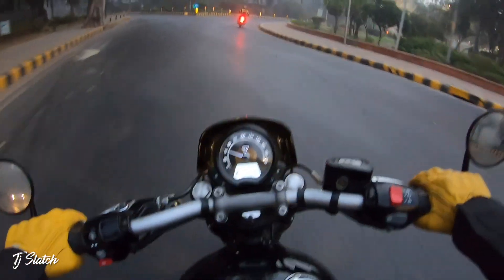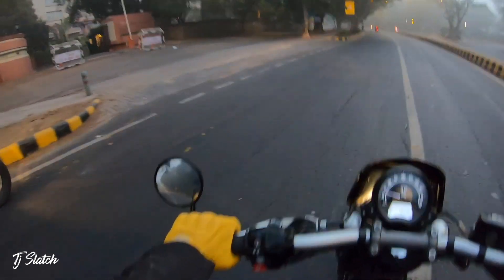TRIUMPH BOBBER VS PERAK | Long Term Review Part - 2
THE BONNEVILLE BOBBER RANGE IN NUMBERS 1200 CC ENGINE. Stripped back to its bare essence, the Bobbers Bonneville engine is an iconic hallmark of Triumph's modern classics. 106 NM PEAK TORQUE. High torque and power low down and in the mid-range give a thrilling hot rod ride. 77 PS PEAK POWER.

Gears:

GoPro Hero 7 with Chesty, you can buy from Amazon

Mic for GoPro